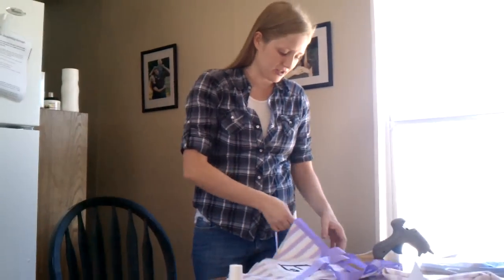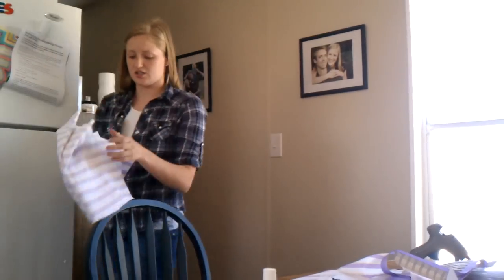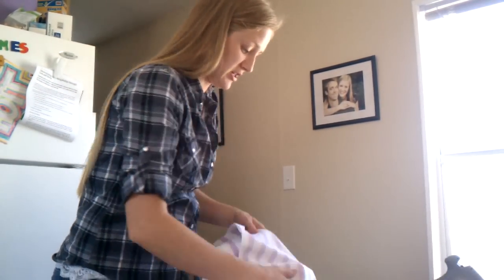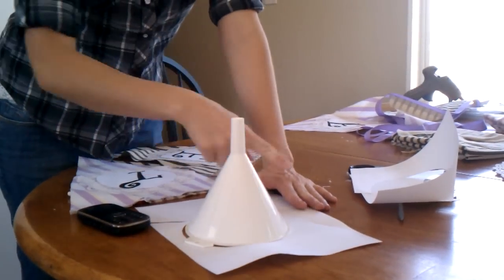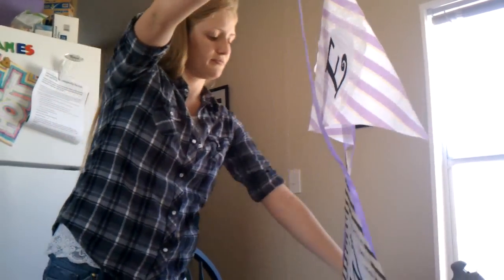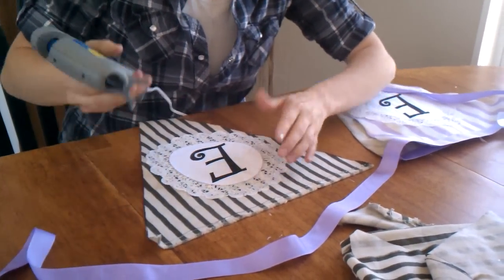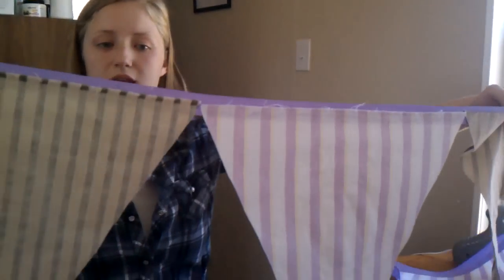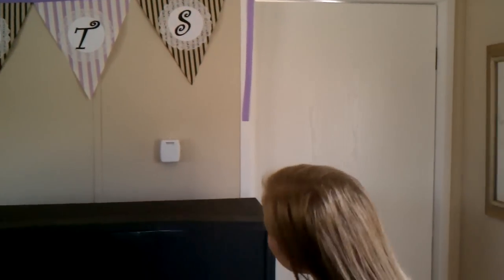Quick and Easy No Sew Banner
What you will need:
Cool Material
Paper Doilies
Glue Gun
Hot Glue
Ribbon
Letters printed from computer
Scissors

Cut out the material Triangles and iron them. Print out the letters that you want. Use something circular to trace around the letters for a neat cut. Hot glue the letters to the middle of the paper Doilie. Put the Doilie as centered as you can in the middle of the triangles with hot glue. Then, hot glue the top of the triangles to the ribbon. Voila! Your banner is finished! :D

Please thumbs up and comment. Let me know if there is a project you would like me to make!

Cool Material Paper Doilies  Glue Gun Hot Glue Ribbon Letters printed from computer Scissors Triangles circles art project home made diy do it yourself cool Pinterest mommy making stuff banner wedding how to teacher teaching cute lady woman fun spunky neat easy fast simple creative party celebration decoration school college girl